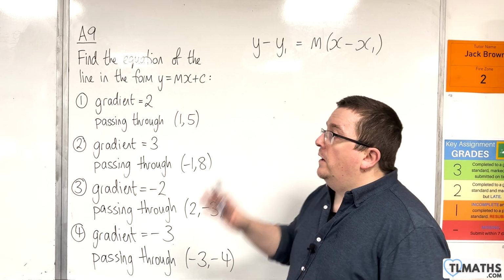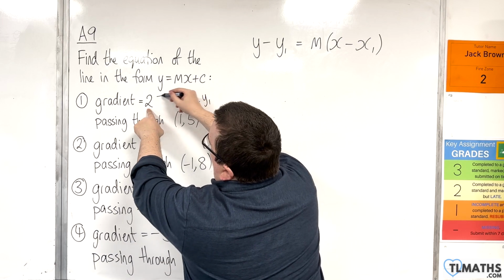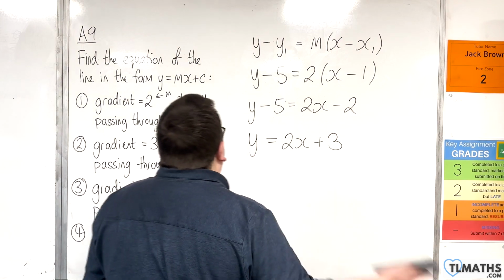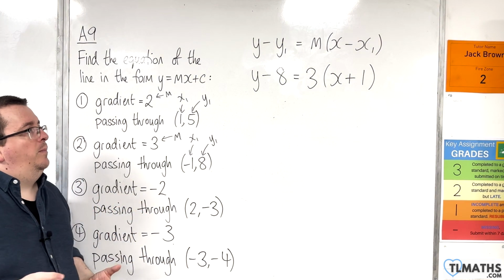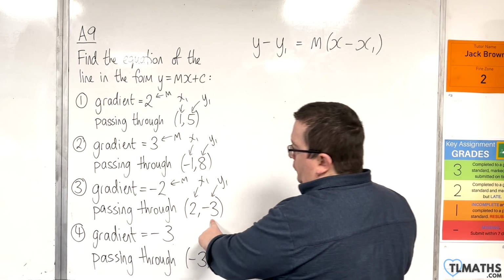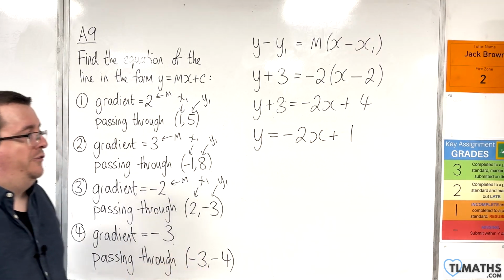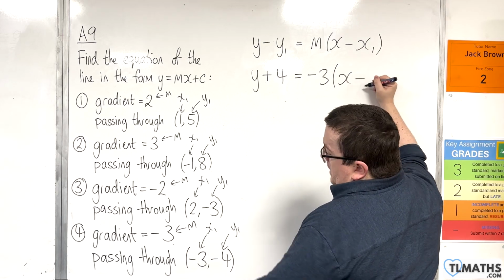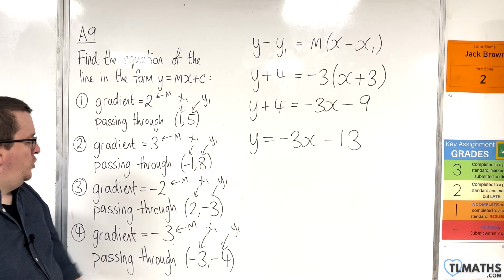GCSE Maths: A9-16 [Method 2 Examples Part 1]